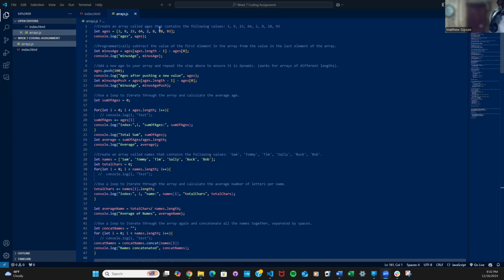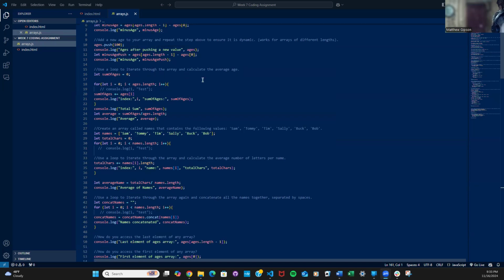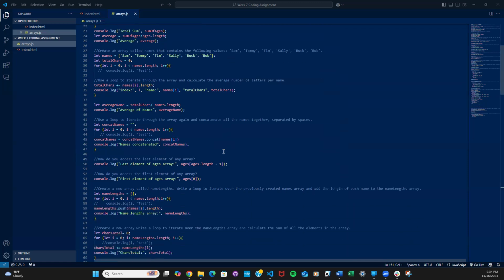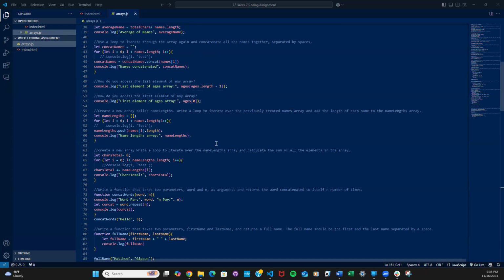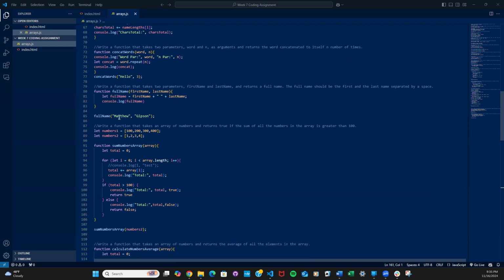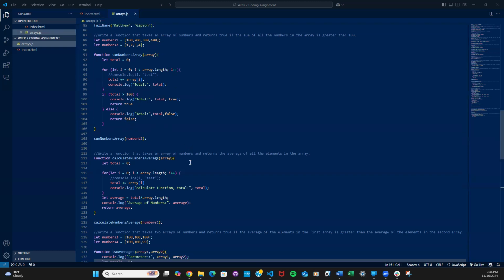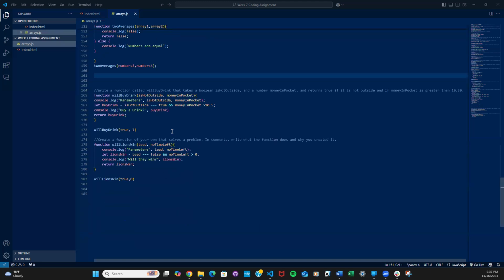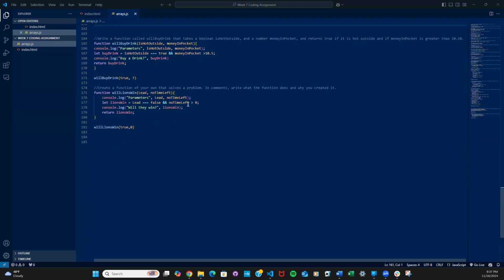Week 7 Coding Assignment Matthew Gipson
This is my Week 7 coding assignment for Promineo Tech about arrays and functions.